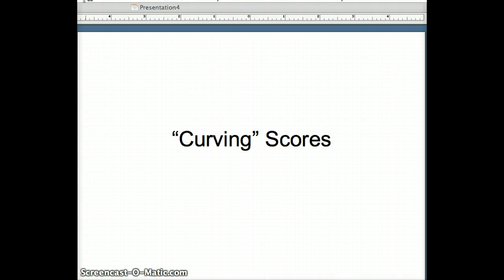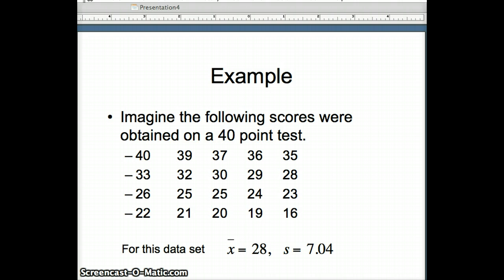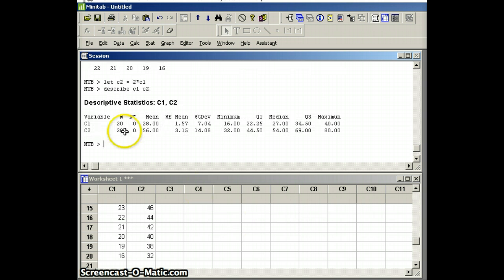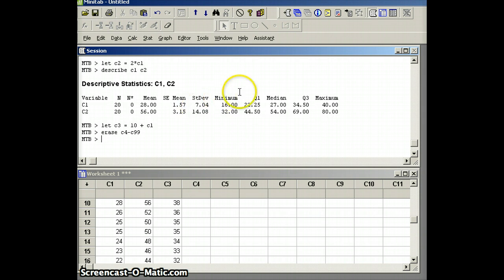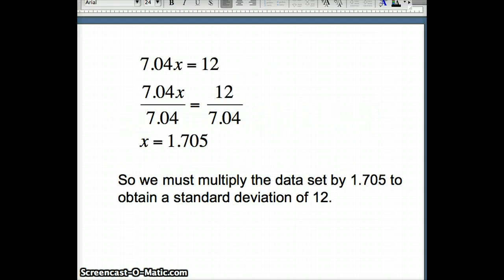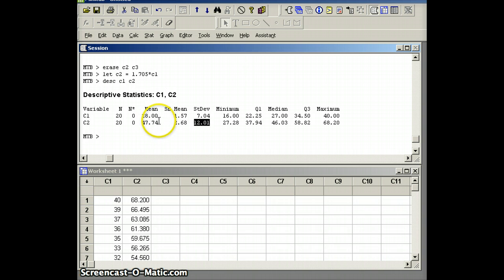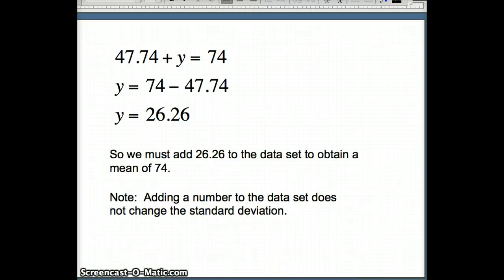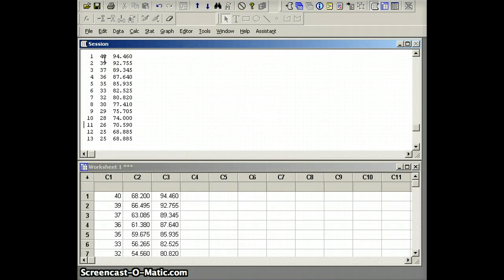DuPage Statistics: Curving Scores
This presentation describes how to convert a data set to yield a desired mean and a desired standard deviation.